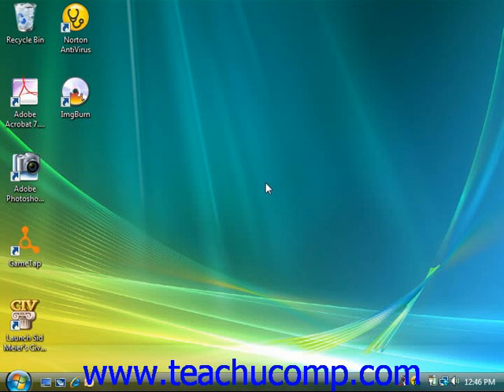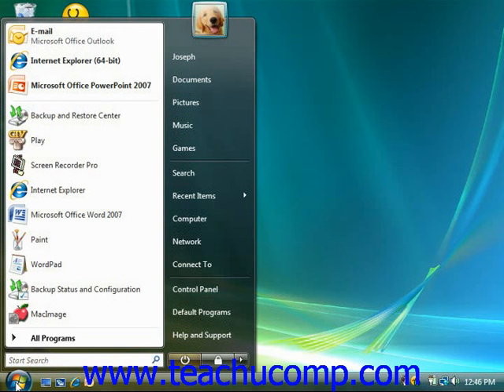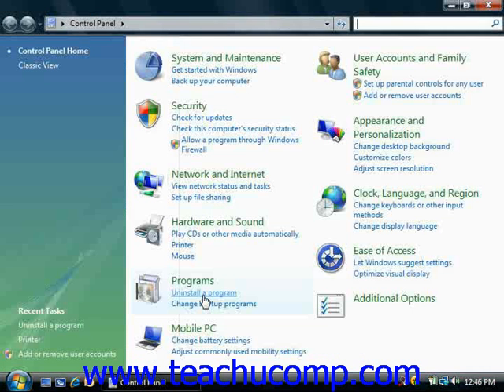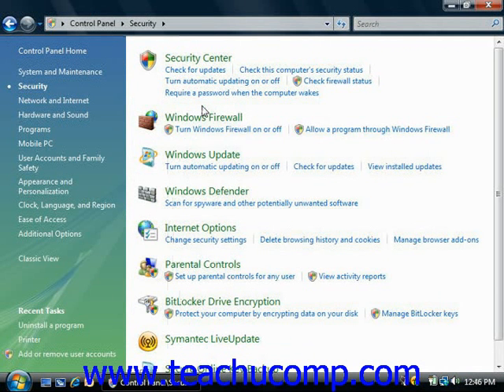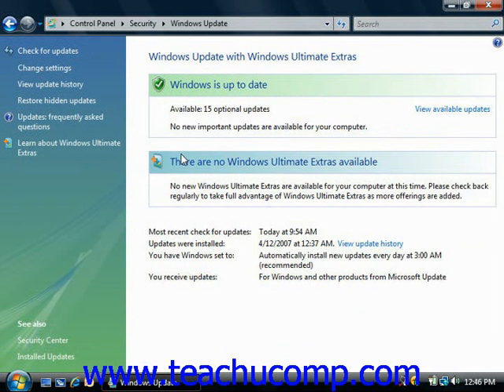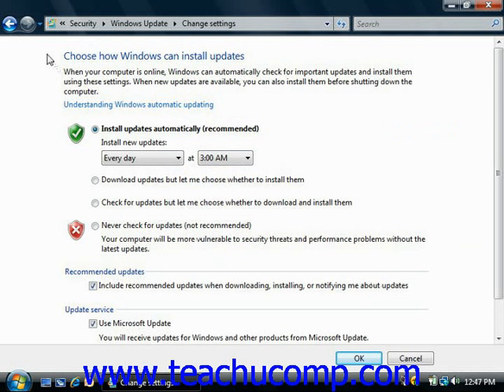Windows Tutorial Automatic Updates Microsoft Training Lesson 3.3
Learn how to use automatic updates in Microsoft Windows Vista A clip from Mastering Windows Made Easy v. Vista. - the most comprehensive Windows tutorial available. Visit us today!